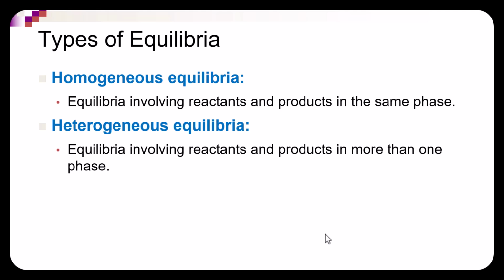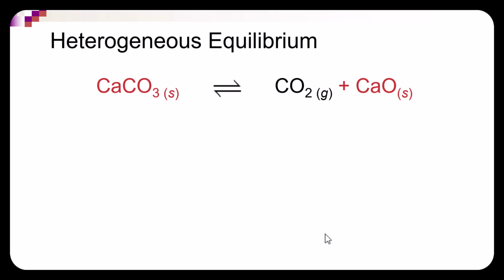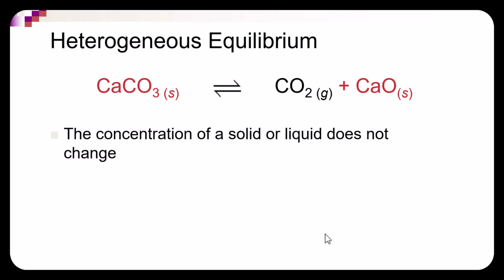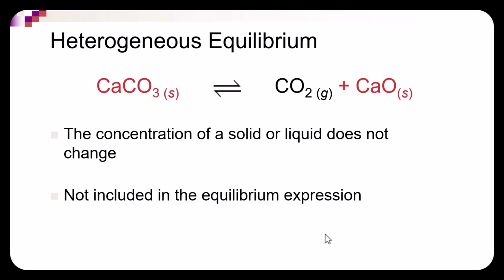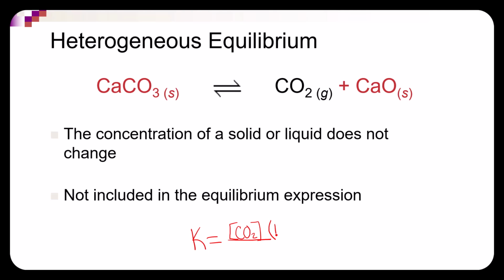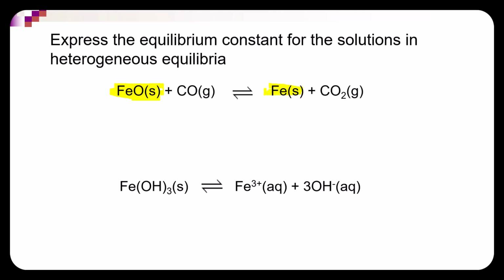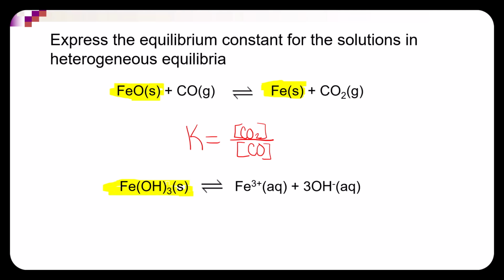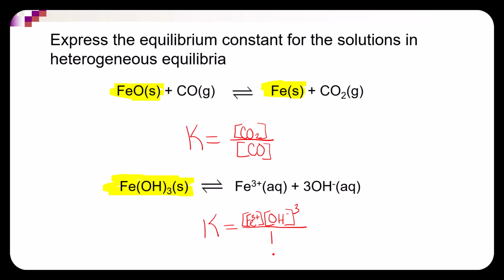Types of Equilibria